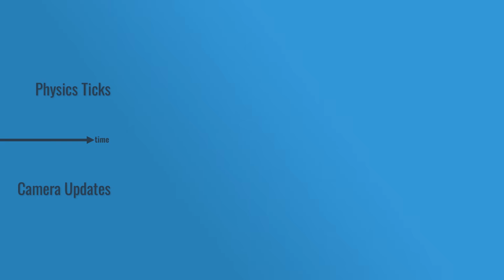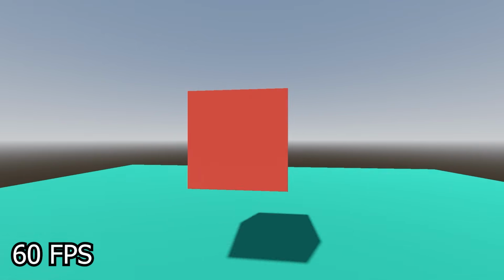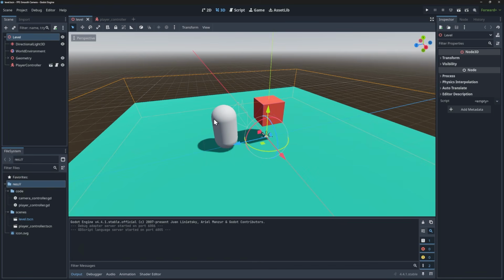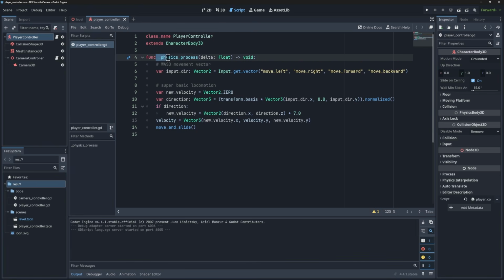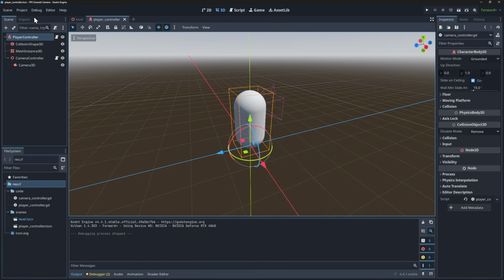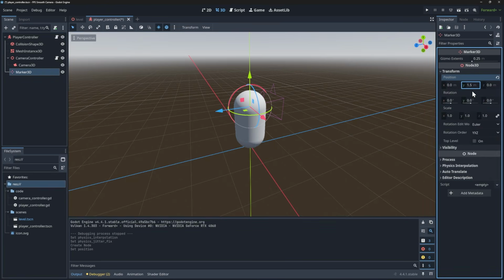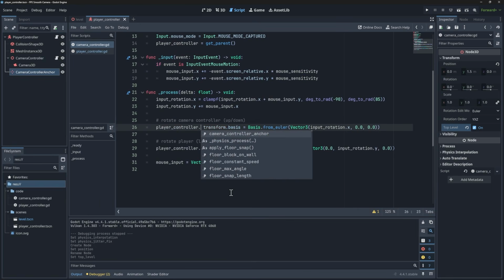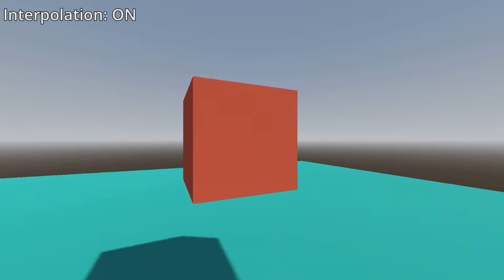Fixing Your FPS Controller Camera - Godot Tutorial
There's an extremely common problem in almost every FPS tutorial I've seen in the past decade, whether for Godot or for Unity. The camera usually has very obvious jitter when moving in certain ways. It's an easy problem to fix in Godot. Here's how.